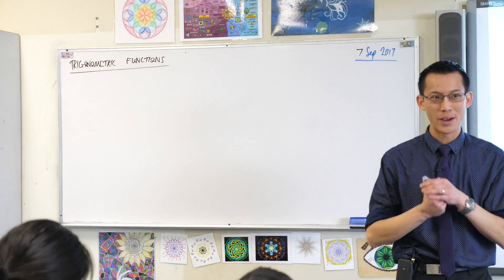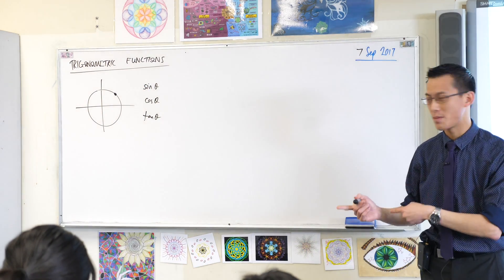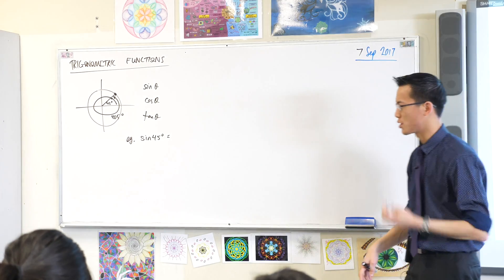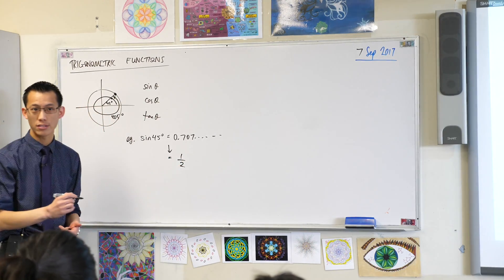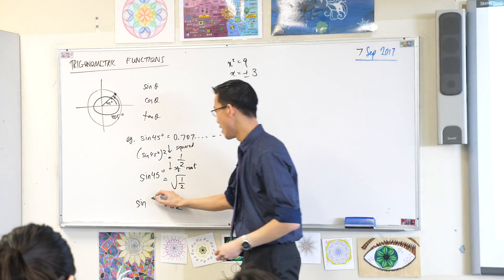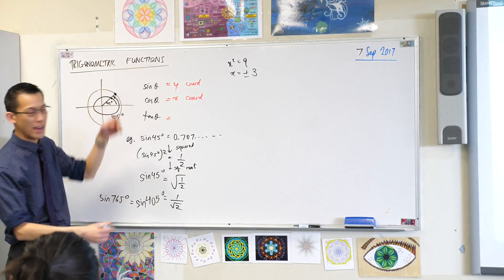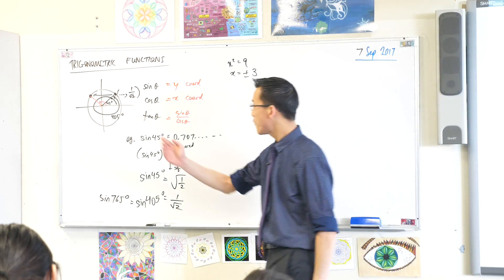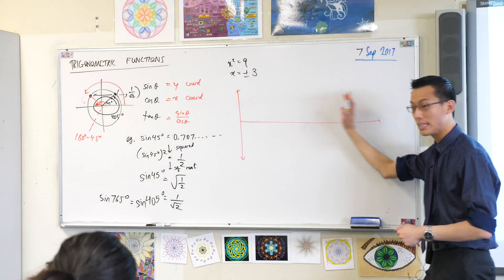Intro to Trigonometric Functions (1 of 2: Angles of any magnitude)